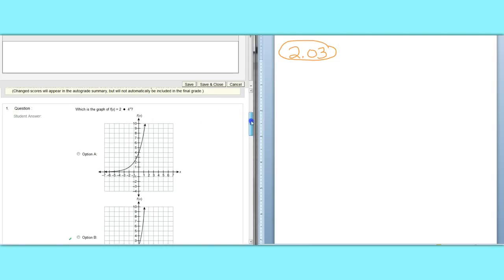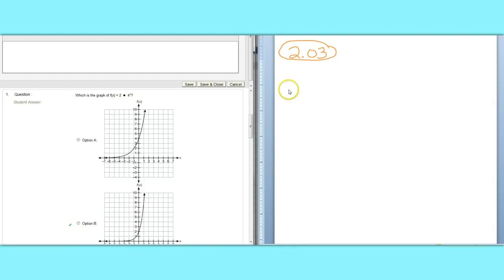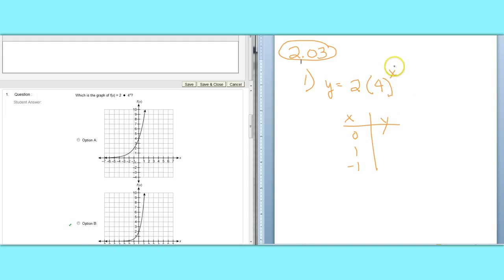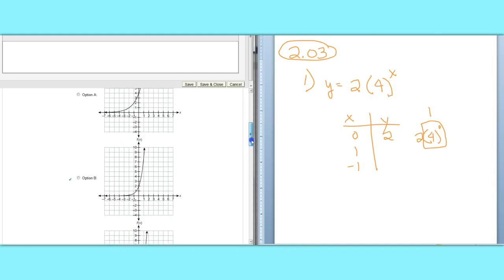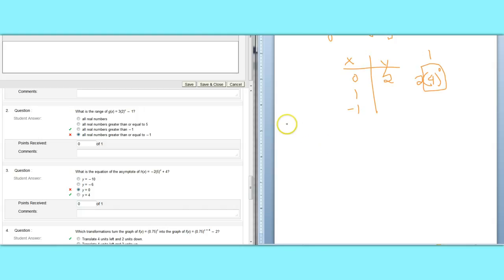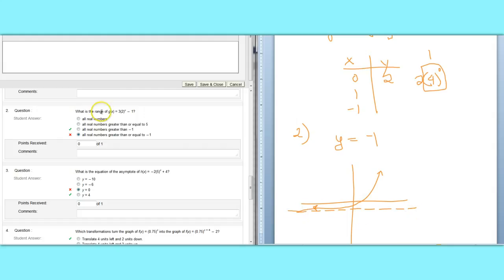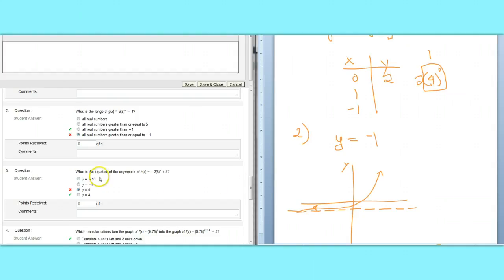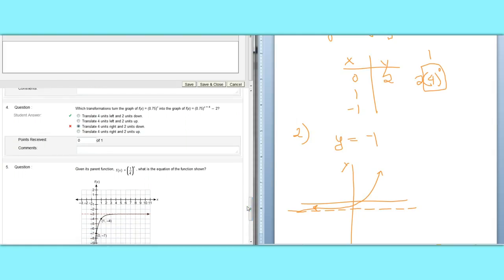Alg 2 2.03